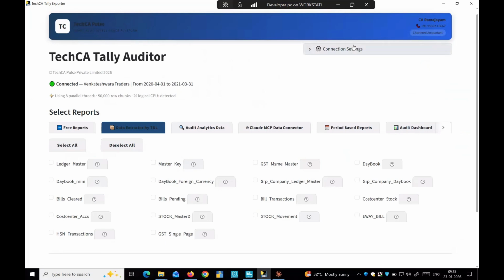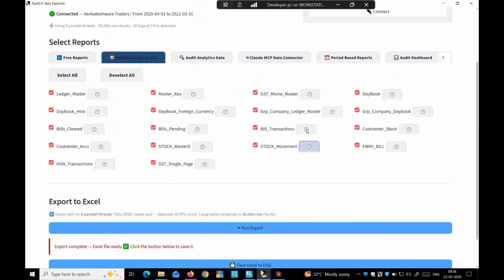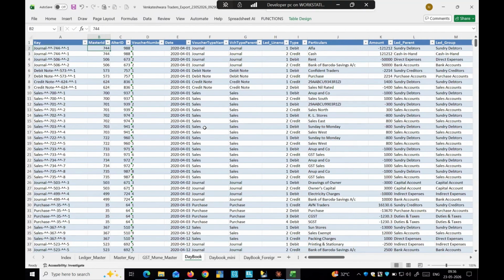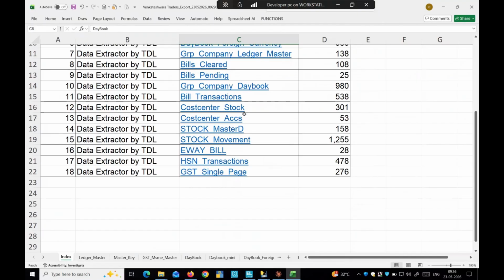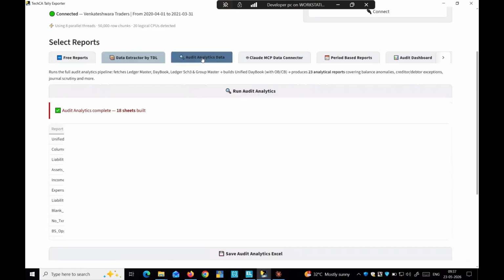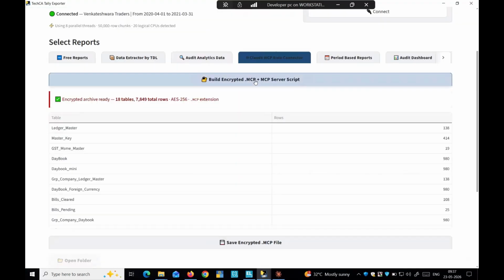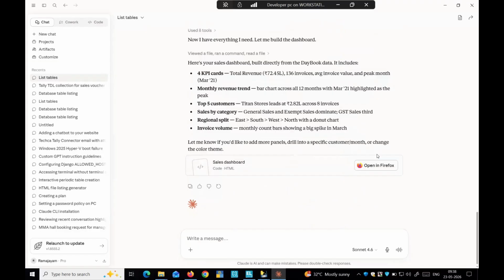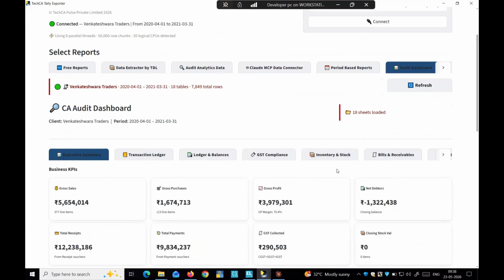TechCA Tally Connector Pro V2 | Tally to Excel Automation Software for CA, GST & Audit Reports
TechCA Tally Connector Pro V2 is a powerful Tally to Excel automation tool designed for Chartered Accountants, auditors, accountants, tax consultants, GST practitioners, and business finance teams.

This video explains how TechCA Tally Connector Pro V2 helps users connect Tally data with Excel and generate accounting, audit, GST, MIS, and financial reports quickly.

With this Tally Excel Connector, users can save time in routine accounting work, reduce manual data export, and analyse Tally data more effectively using Excel.

Key features covered in this video:

✅ Connect Tally with Excel
✅ Export Tally data to Excel
✅ Generate audit reports from Tally
✅ Prepare GST reconciliation reports
✅ Create MIS and accounting reports
✅ Analyse ledger, voucher, debtor and creditor data
✅ Useful for CA firms, tax consultants and accounts teams
✅ Reduce manual work and improve productivity

TechCA Tally Connector Pro V2 is useful for:

• Chartered Accountants
• GST consultants
• Auditors
• Accountants
• Finance teams
• Tally users
• Business owners
• Tax professionals

If you are looking for a Tally to Excel connector, Tally data export tool, Tally automation software, or Excel-based audit reporting tool, this video will help you understand how TechCA Tally Connector Pro V2 can support your work.

Developed by:
CA J Ramajayam
TechCA Pulse Pvt Ltd